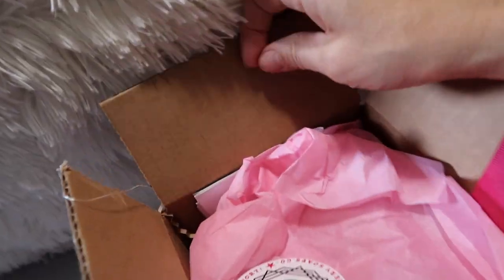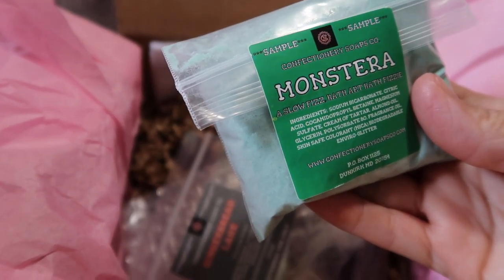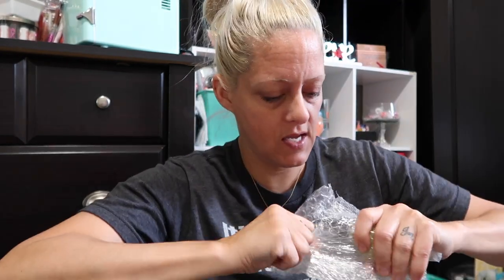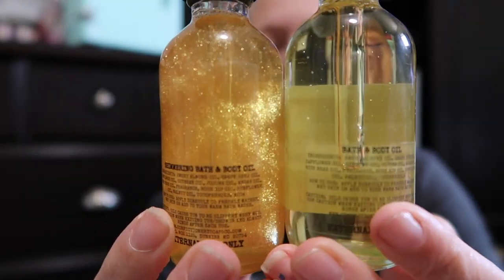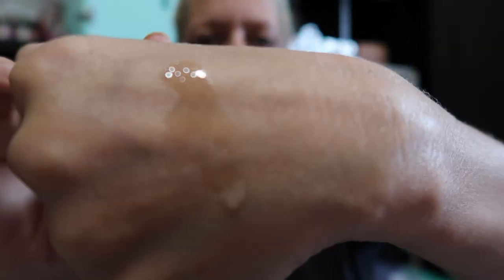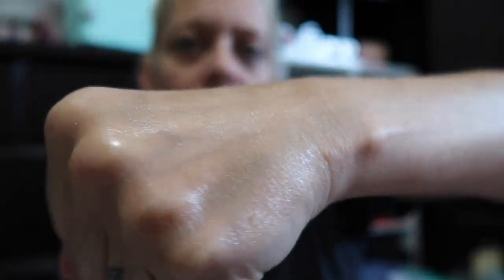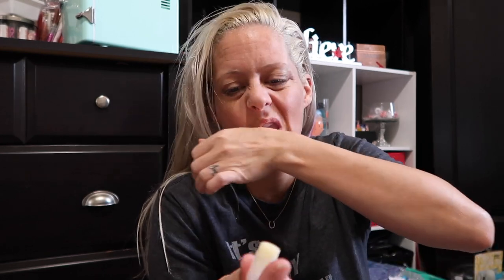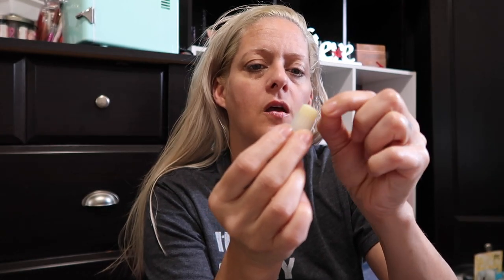CONFECTIONARY SOAPS CO HAUL | Angie's Life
Hey guys! This video is just showing you what I picked up on this launch from Confectionary Soaps Co! I LOVE her bubble bars and body wash & bath/body oils! The wax melts are AMAZING too!! I haven’t tried her candles as of yet but I’m hoping to snag at least one on tonight’s launch which is 11/20/20 I hope you enjoyed this haul and I thank you so much for watching. And to see any of my previous Confectionary Soaps Co. hauls check out the playlist titled Confectionary Soaps Co! Love and hugs from my soft skin to yours! XoXoXo

👗Poshmark: alehman357

💪🏼MyFitnessPal alehman357